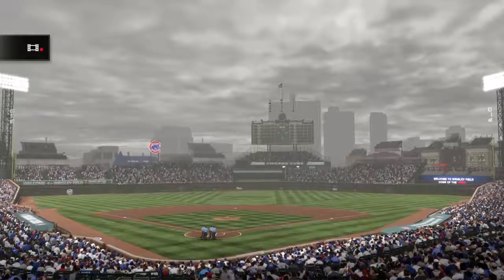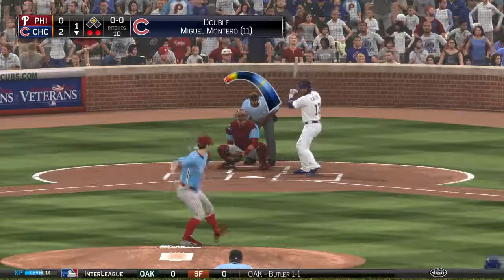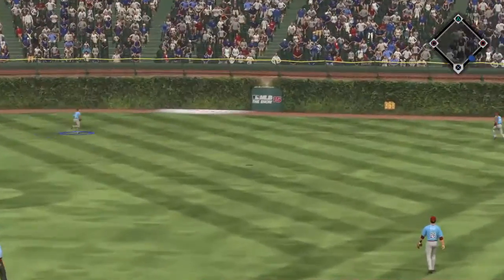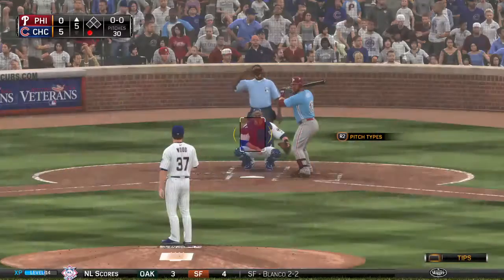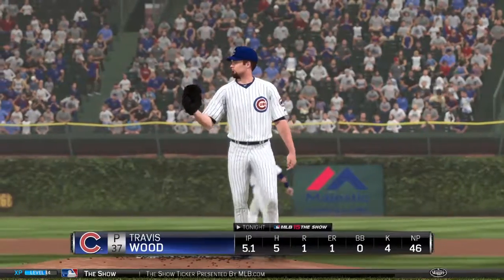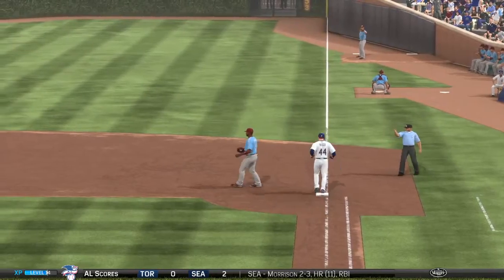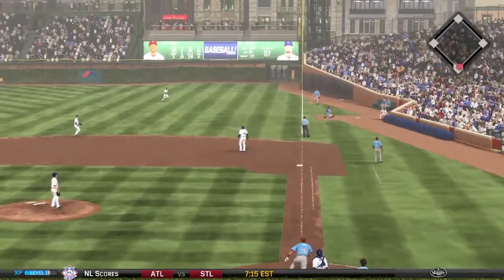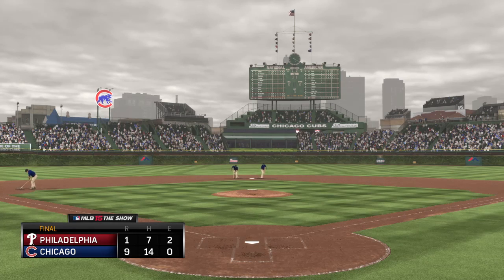Phillies 2015: MLB 15 The Show Gameplay Commentary @ Chicago Cubs